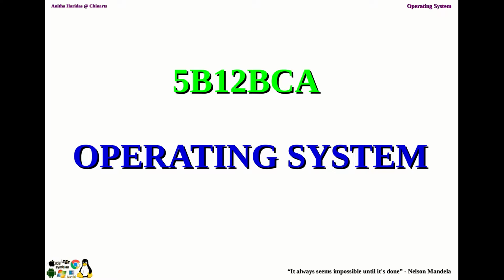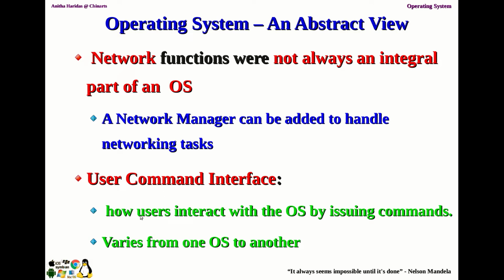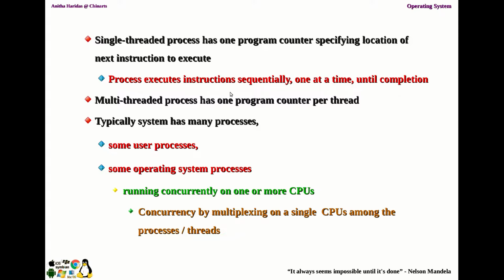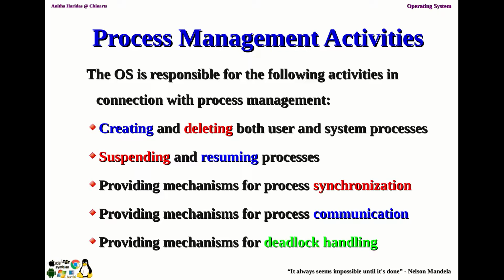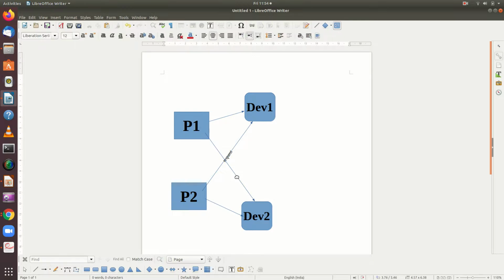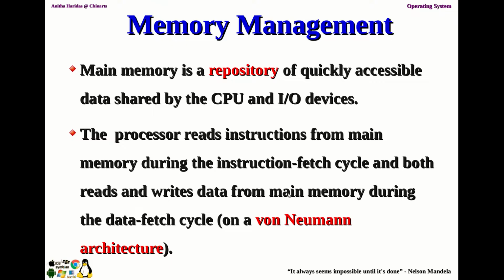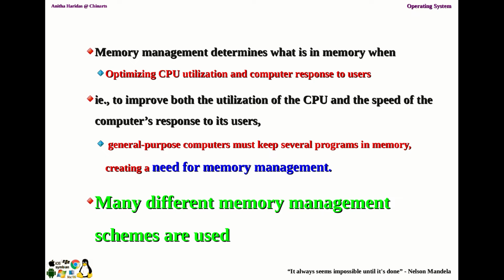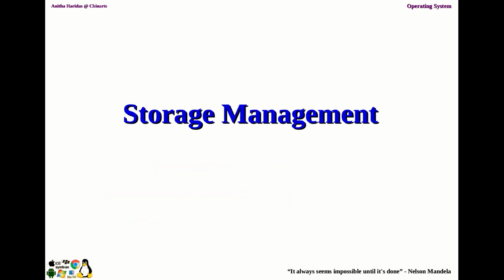OS U1 Introduction part4 Functions Process and Memory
OS U1 Introduction part4 - Functions  - Introduction to Process Management  and Memory Management